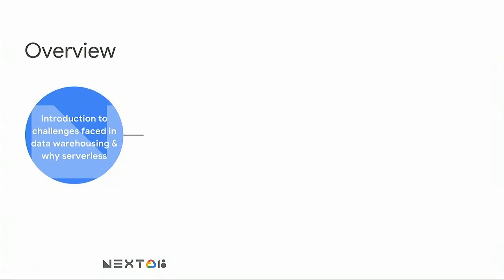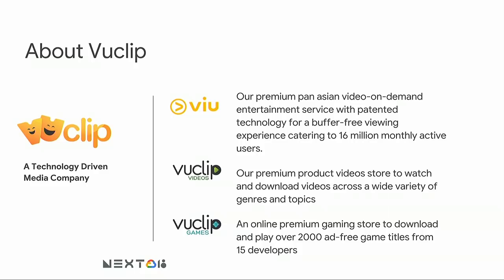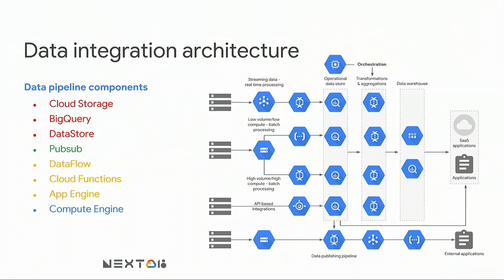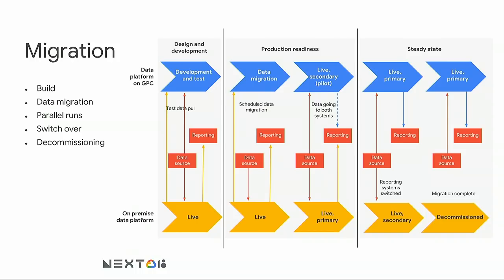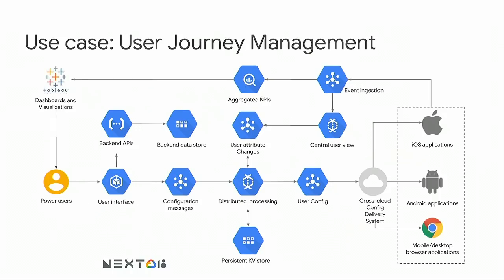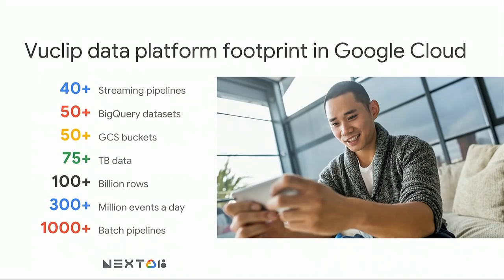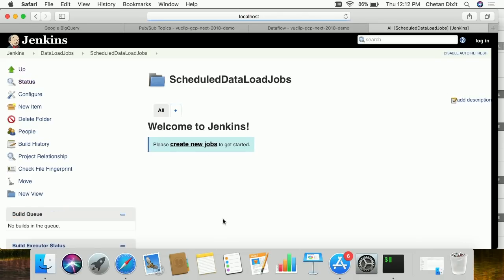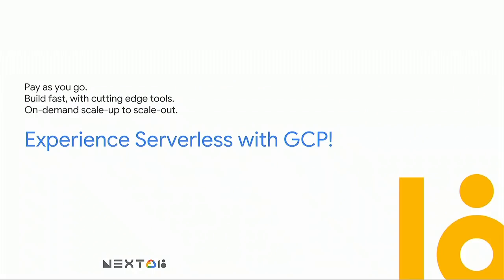Serverless Data Warehouses Powered by Google Cloud Platform (Cloud Next '18)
Topmost challenges that data warehouses have faced over the years are coping with storage requirements for ever-growing data and increased demand for compute to process this data. Google Cloud Platform has enabled creation of a completely serverless, scalable, flexible, and resilient data warehouse at Vuclip. See how various GCP products are selected for various use cases: from managing tables and managing real time data ingestion to creating data marts and enterprise data warehouses. Understand how to put governance and security around your data and manage access for various consumer teams. Optimize your costs by maintaining life cycles of different environments.

DA227

re_ty: Publish; product: Cloud - General; fullname: Rochelle Mattern; event: Google Cloud Next 2018;